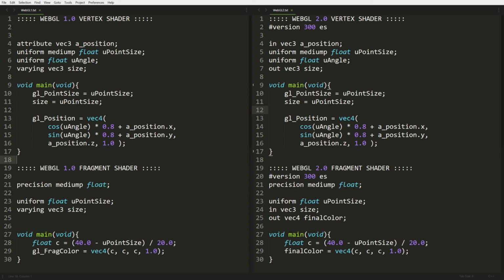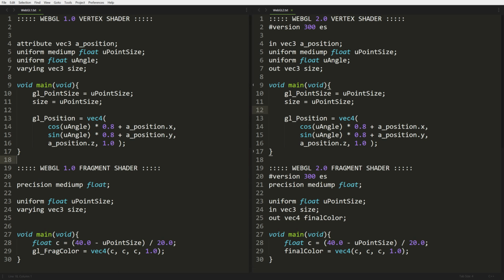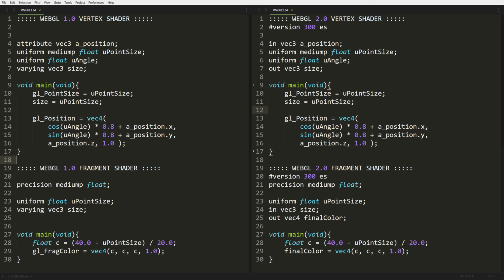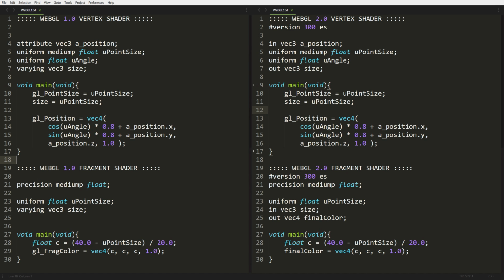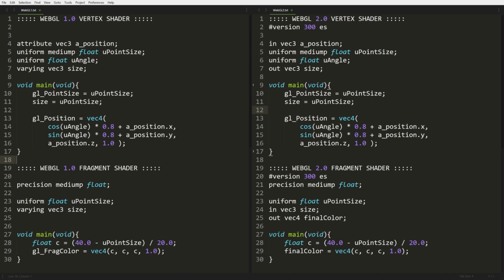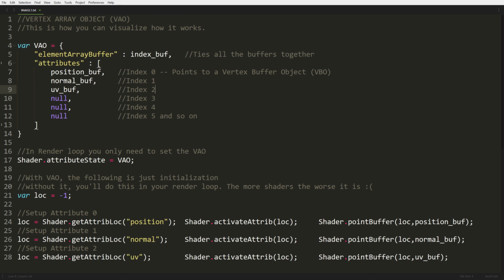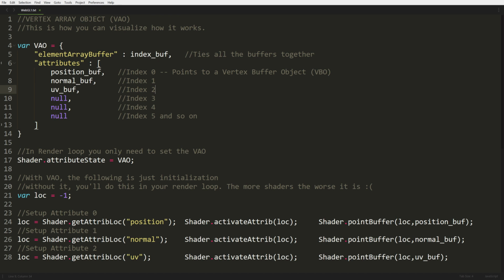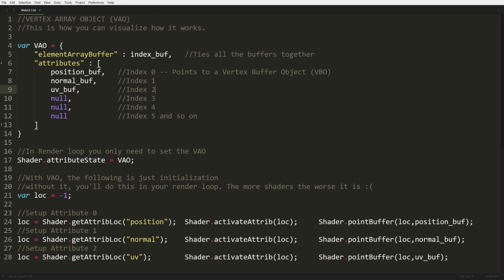Fun with WebGL 2.0 : 003 : The Shaders Part 1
This is a big subject, so I'm breaking the lesson out as two parts.  In the first part I'm going to try to explain shaders, the parts that make it up and using VAO's to make using shaders easier.

Then in the second part I'll walk you through some of the new code in which we start creating our shader base class and setting up vao as our mesh data structure.